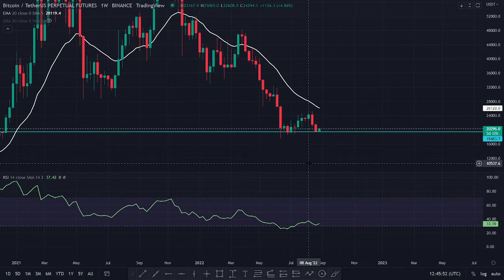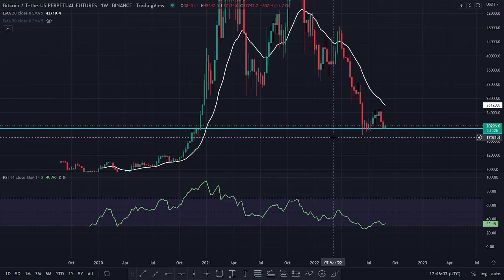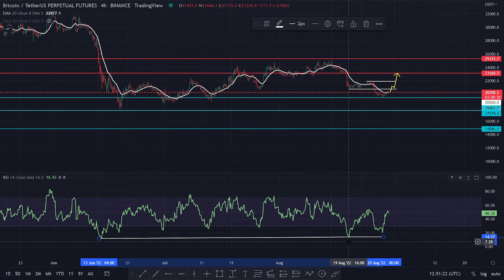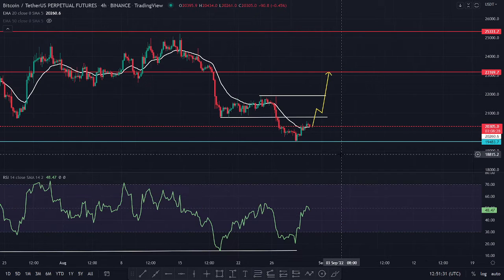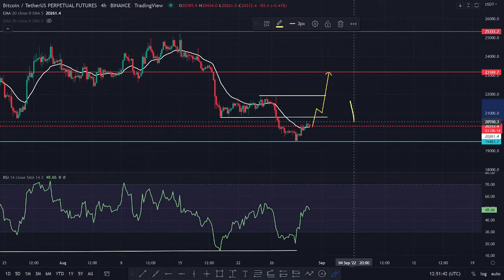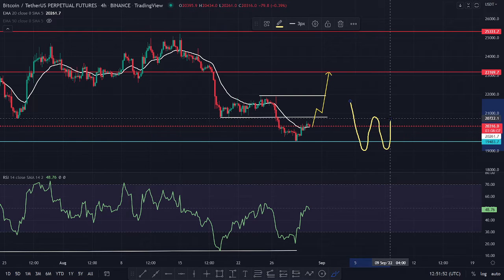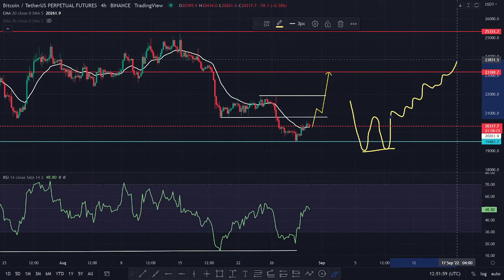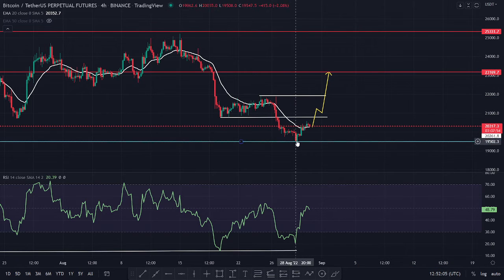Bitcoin plunge soon? | MAKE OR BREAK LEVEL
Hello viewers, in this video I'm analyzing how BTC can possibly move in the future.